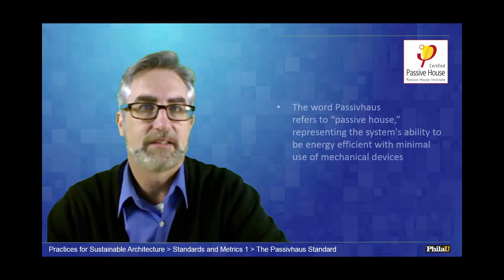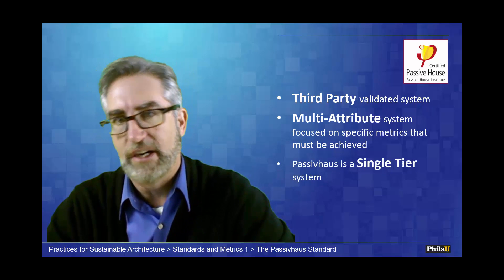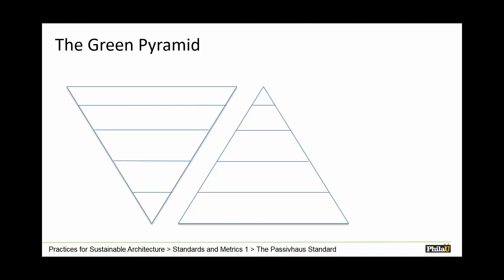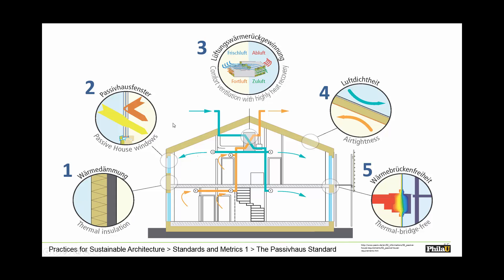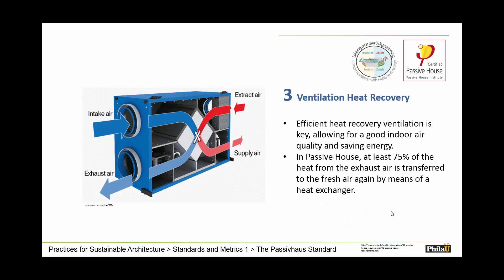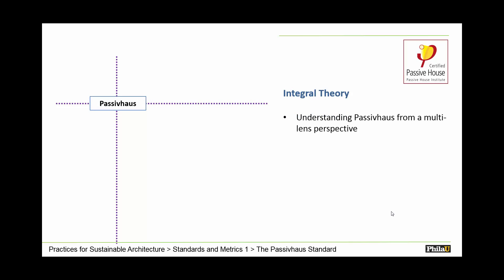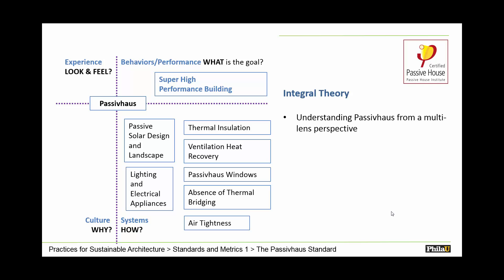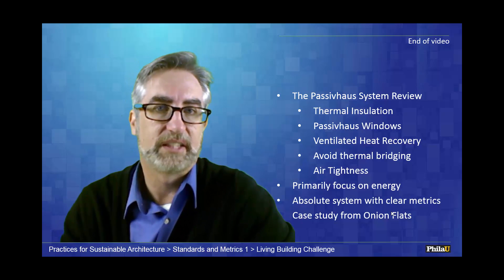Week 1 Passivhaus